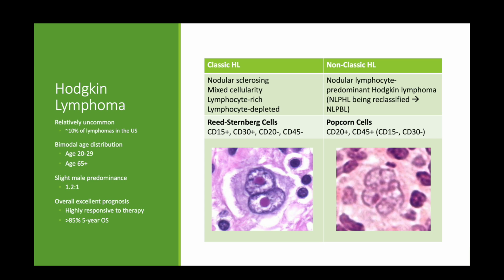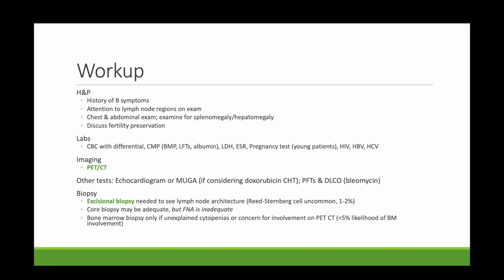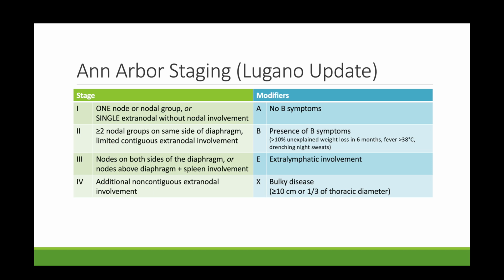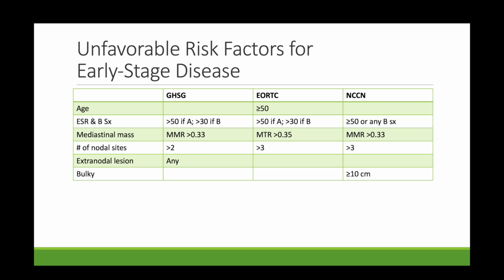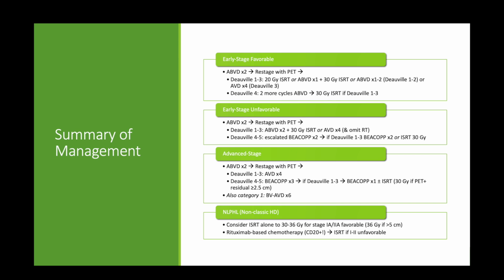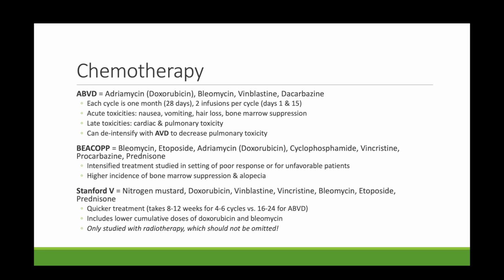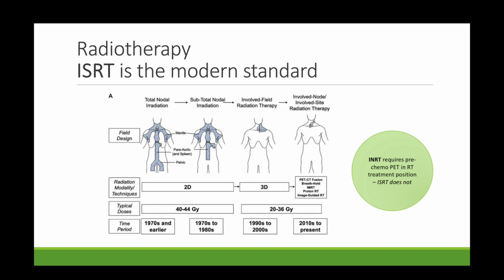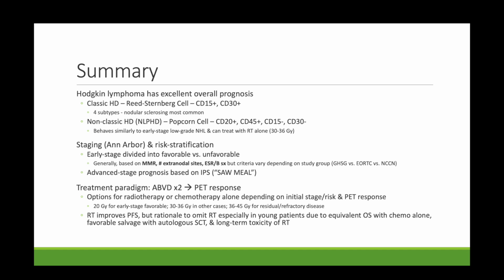Hodgkin Lymphoma Overview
Starting the lymphoma lecture series with an overview of Adult Hodgkin Disease. In this talk, we focus on the staging and risk stratification approach for Hodgkin lymphoma followed by an overarching discussion of treatments including chemotherapy and radiotherapy.